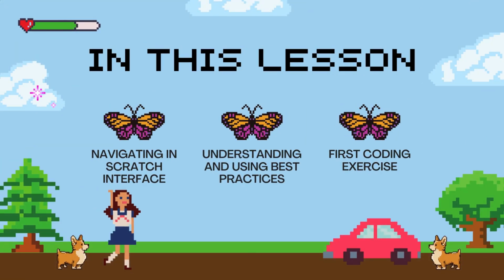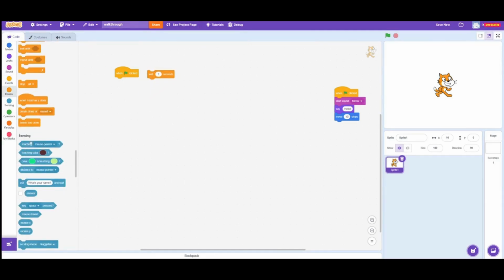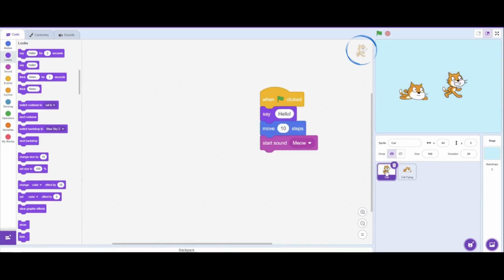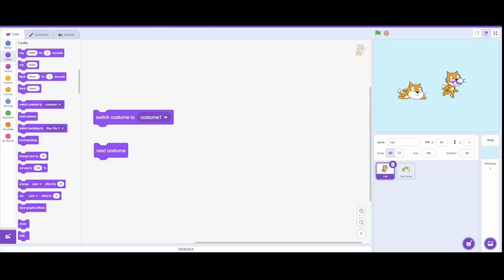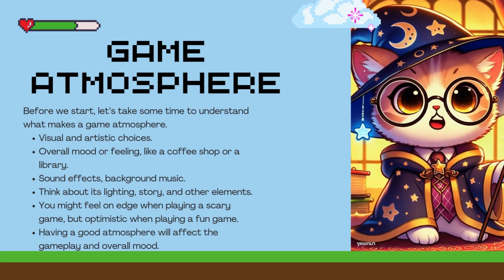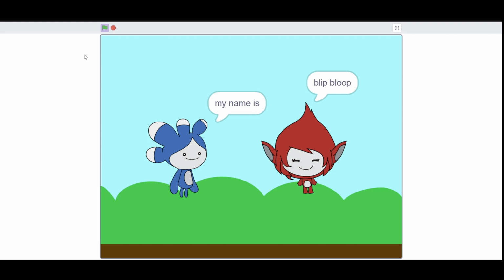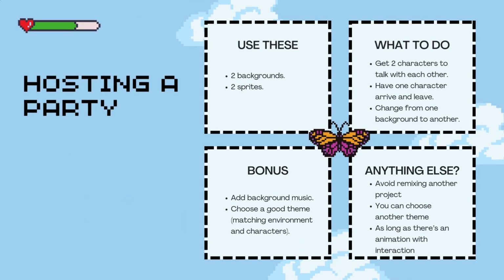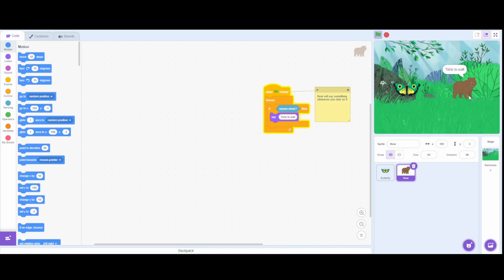How to Scratch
Welcome to Lesson 2: How to Scratch!🐱
This video covers navigating the Scratch Integrated Development Environment (IDE), using best practices to set a solid foundation for your coding journey. Learn how to use Scratch effectively as we guide you through your very first coding exercise, where you'll create a short story animation. Whether you're a student, teacher, parent, or adult exploring coding for the first time, this video will inspire your learning journey. Let’s get coding! 💡🎨

Timestamps:
0:00 Intro
0:08 About this lesson
0:48 Scratch Essentials
2:29 Navigating in Scratch
3:58 Best Practices
5:44 Copyright
7:20 Story Animation
10:40 Try it out!
12:18 Summary
12:46 Coming soon
12:59 Community!